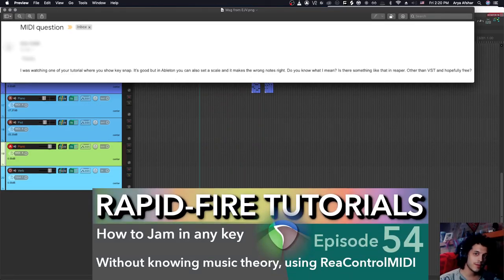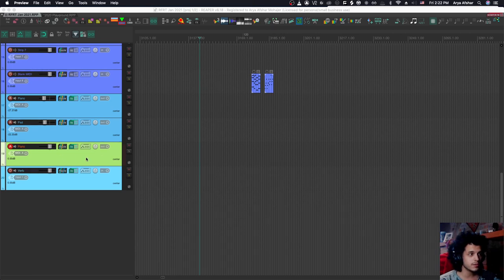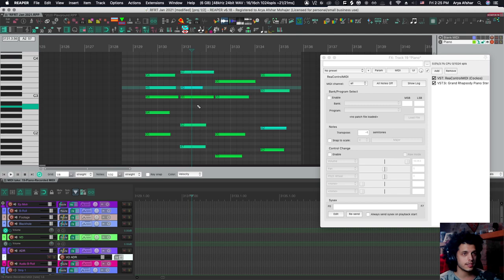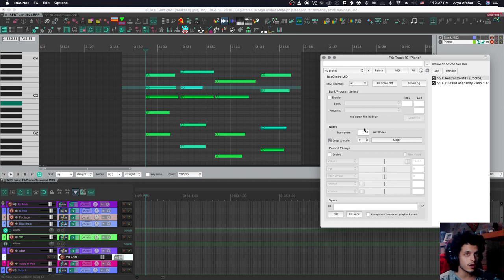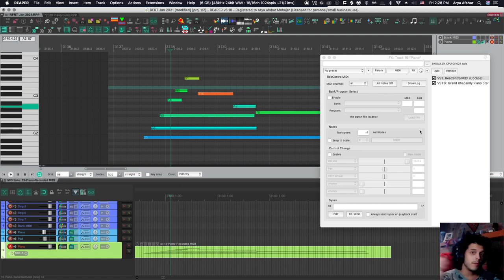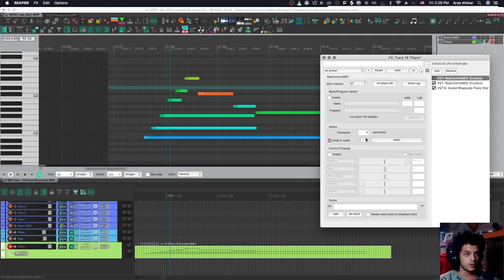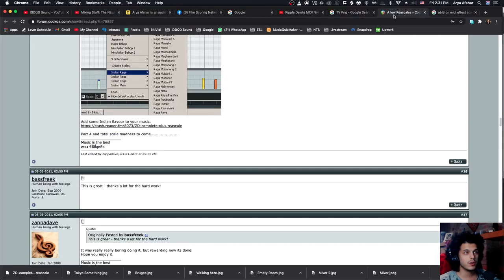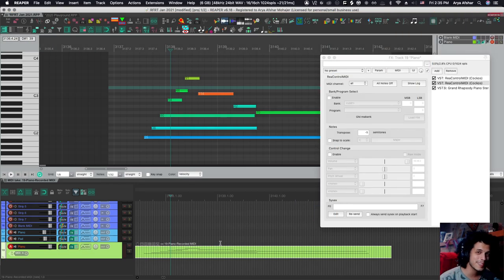How to Jam in any key without knowing music theory (Rapid-Fire Reaper Tutorials Ep54)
Hey folks!

 In a previous MIDI episode, I showed you how you can snap your MIDI notes to any scale you want. Today, as per request of my first donor EJV, I wanted to show you how to snap what you're playing to any scale live. Snap to scale only works with recorded/written MIDI items, but what if you want to jam with your friends in some obscure key and have it make sense? For that, you need ReaMIDIControl.

 I'll also show you how to set it up so even if you know Zero music theory, you can simply play in any key by playing on the white notes on your keyboard.

 Finally, here's a link where you can download hundred of scales and import into REAPER for free, and they work both ReaMIDIControl & the Snap to Scale feature in your MIDI Editor (part 3 is what I downloaded):

Chapters:
0:00 Intro
0:20 Ableton's Scale MIDI Effect
0:52 How to snap to scale in Real-time in REAPER
2:14 Recording MIDI after MIDI Effects
2:58 How to only play white keys for any key!
4:15 How to load hundreds of Scale into REAPER
4:53 Outro